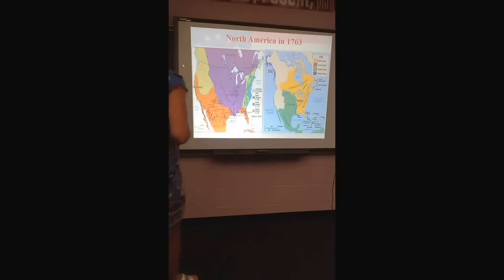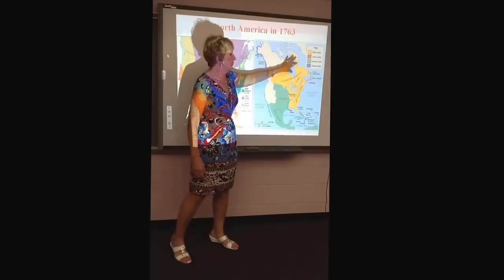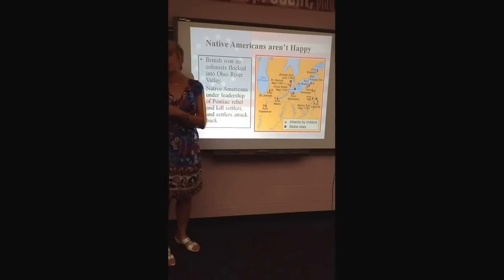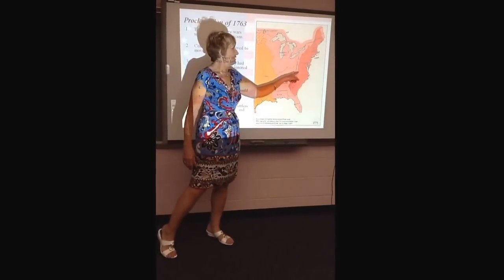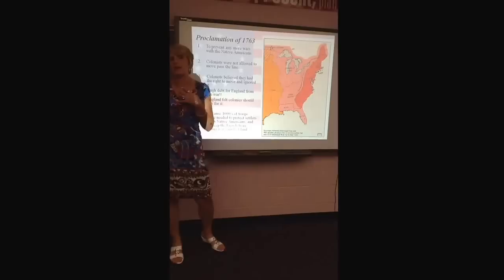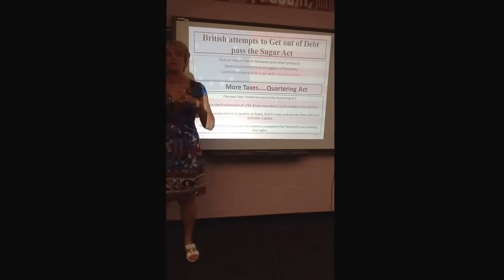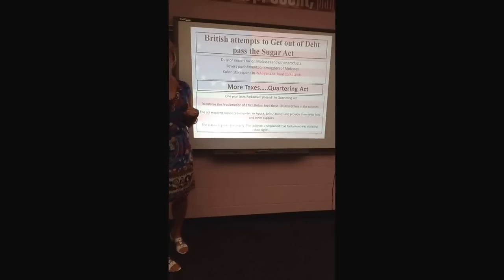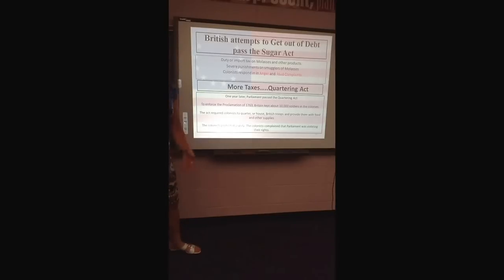Loyal British Subjects #2